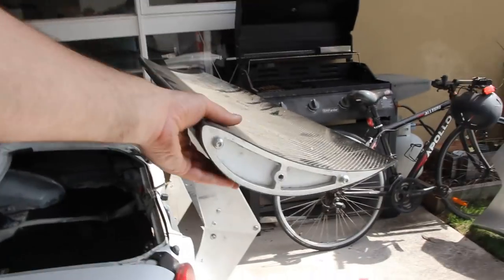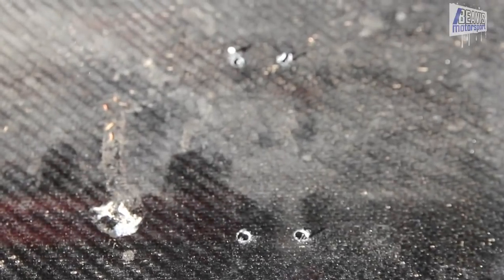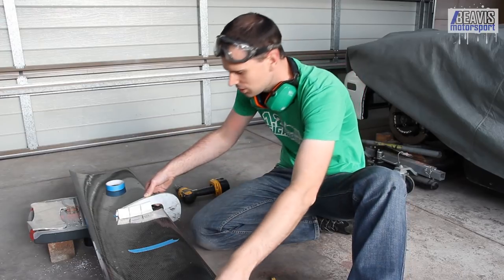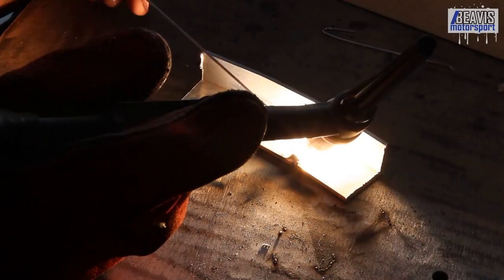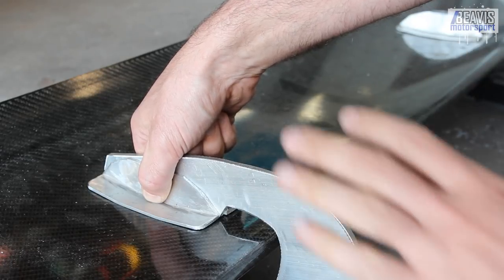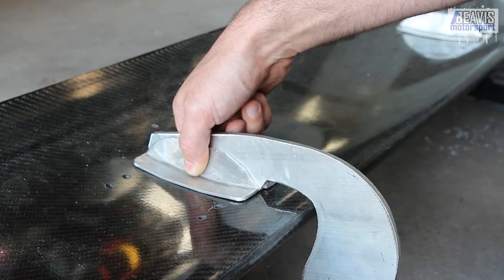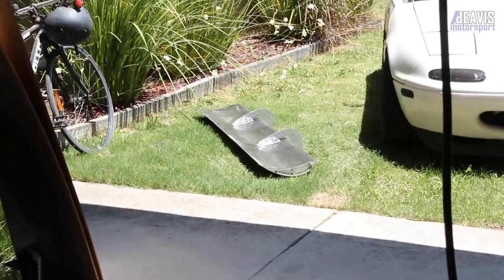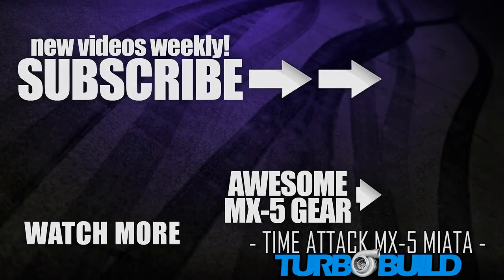DIY SWAN NECK WING MOUNTS! - Episode 52 - Time Attack TURBO Build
Now that we've got the new rear wing, time to make some Swan Neck mounts to attach it to the car!  ⇊ More ⇊